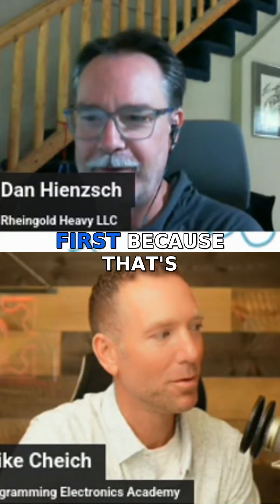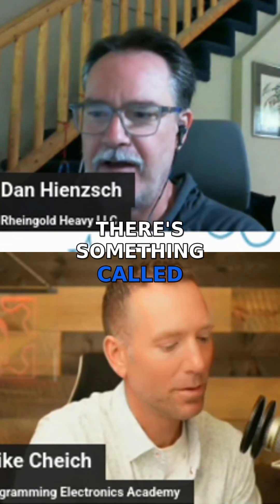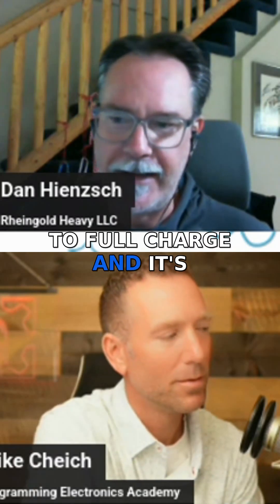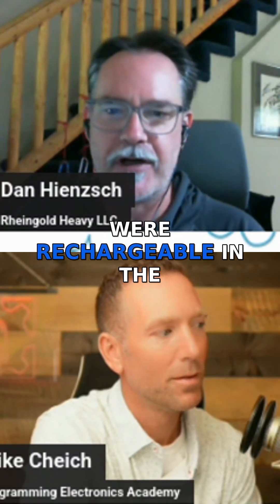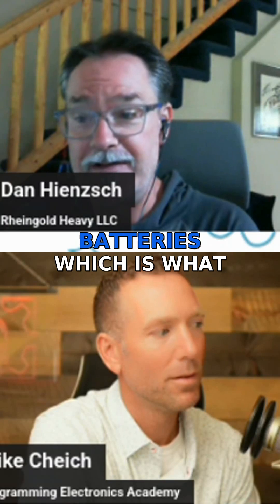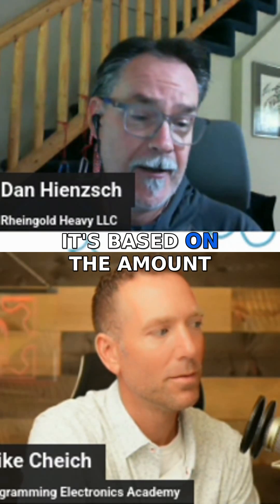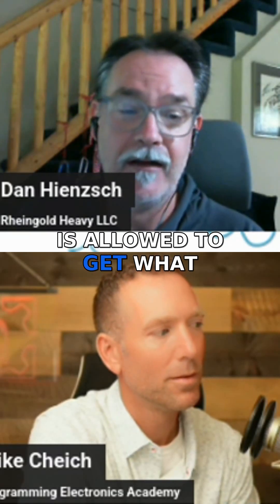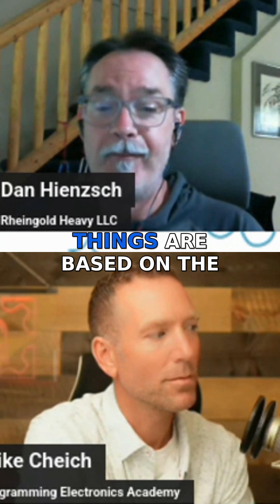The Importance of Charging Profiles for Lithium Batteries